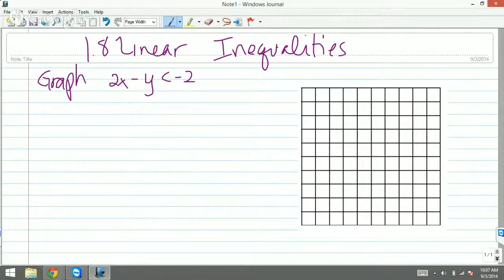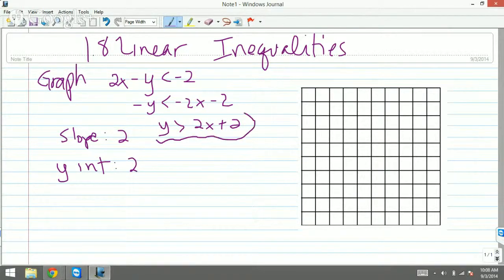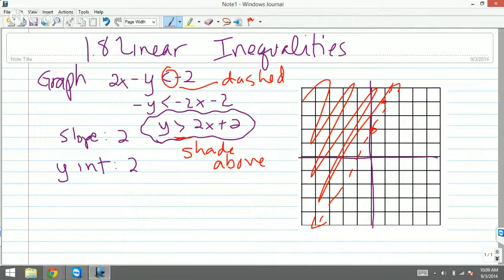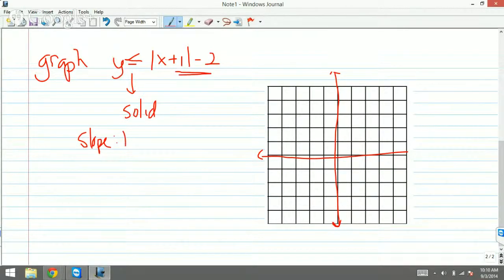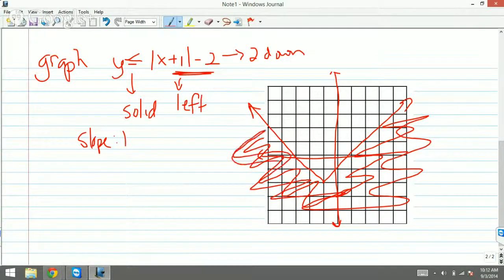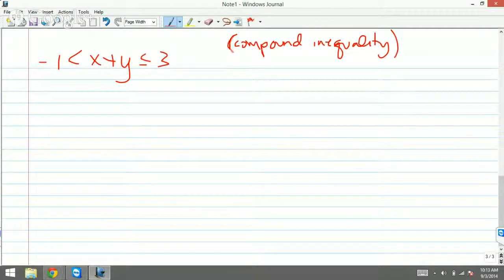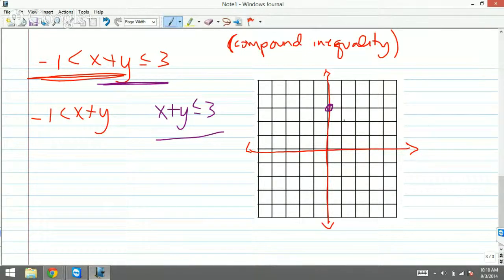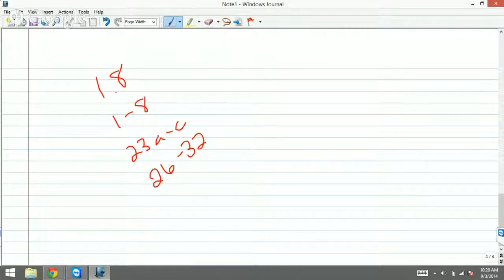Trig 1.8 Linear Inequalities